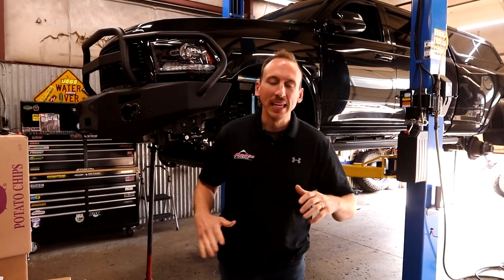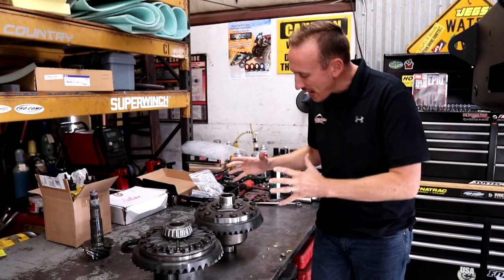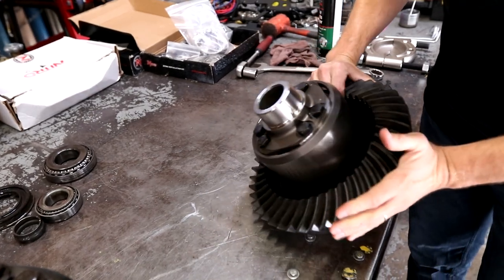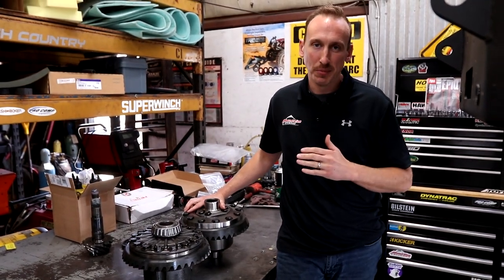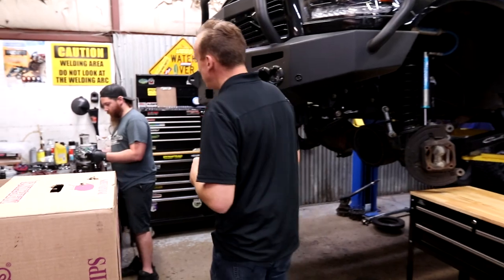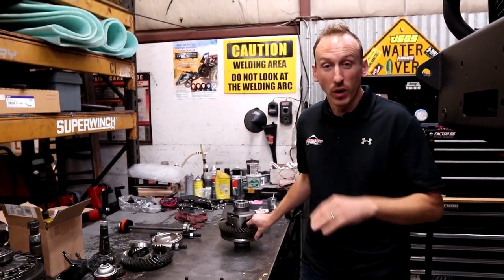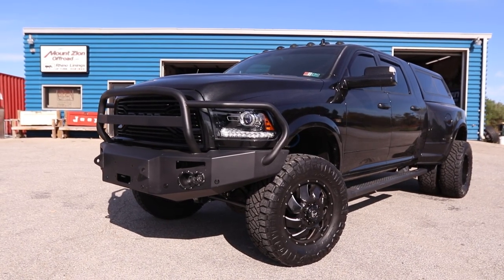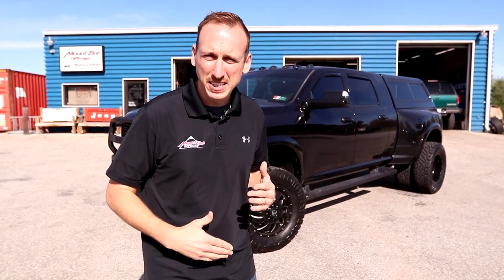Massive 2016 RAM 3500 Dually gets 4.30 Gears! Watch This before you Install Nitro Gears in your RAM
We ran into a handful of problems while doing this project (see list below)! This turned out to be a very unique truck due to the AISIN Transmission, & it required unique solutions! In the end, we made it all happen and got it together and the gears turn with ease! We used Nitro Gears as well as Yukon Gears to Re-gear this RAM to a 4.30 Ratio! Here are the issues we ran into.

1.)  The Rear Axle utilizes a 16 Bolt Carrier instead of the 12 Bolt.  Our solution was to replace the OEM Limited Slip with a Tru-Trac
2.)  The Front Ring & Pinion from Nitro was designed to work with the GM IFS differential, not the RAM Version.  We had to Order a Yukon Gearset which was specific to the RAM.
3.)  When we calibrated it with the Pro Cal from AEV the AISIN Transmission does not recognize 4.30 as a possible ratio.  Per AEV we set the truck to 4.11  (which is very close)